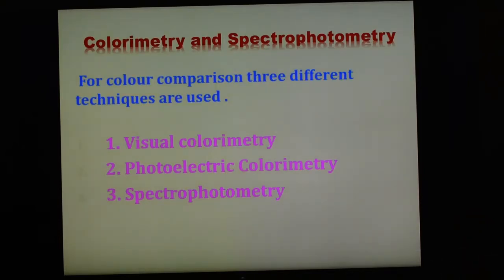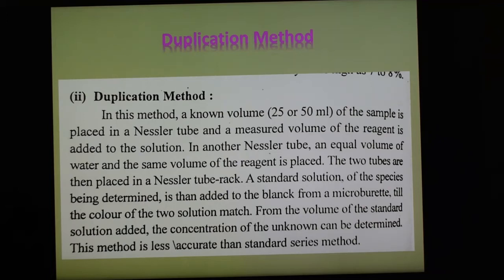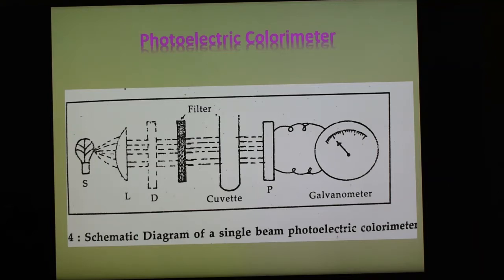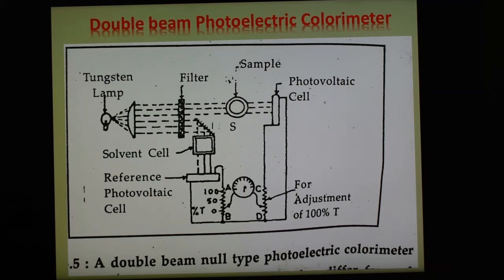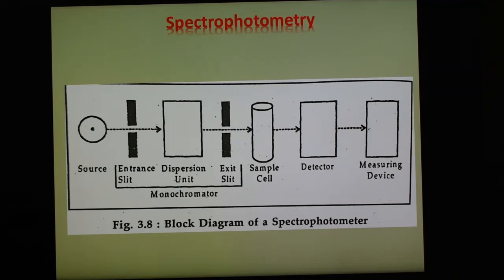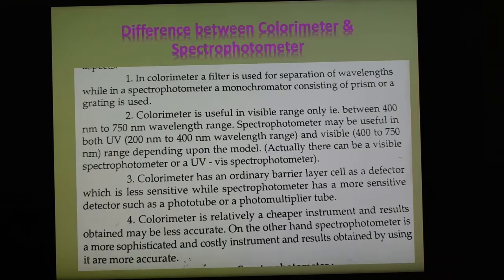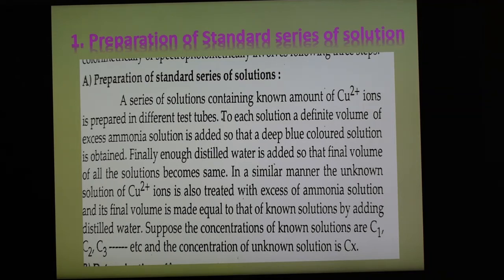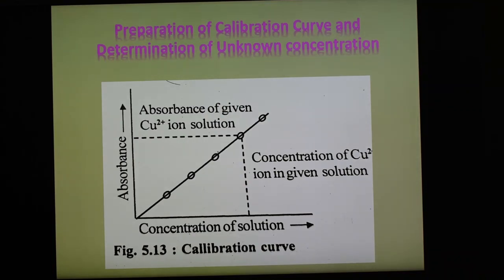Inorganic Chemistry Lecture 21(Colorimetry and Spectrophotometry)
Colorimetry and Spectrophotometry techniques, Visual Colorimetry, Photoelectric Colorimetry, Spectrophotometry, Difference between colorimetry and Spectrophtometry, Application of Colorimetry and Spectrophotometry for Determination of Concentration of unknown solution.